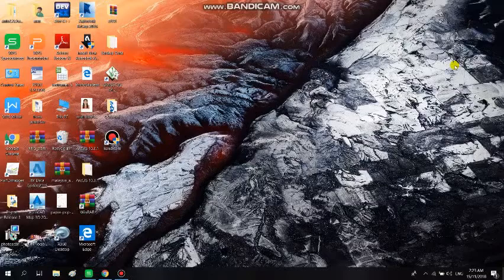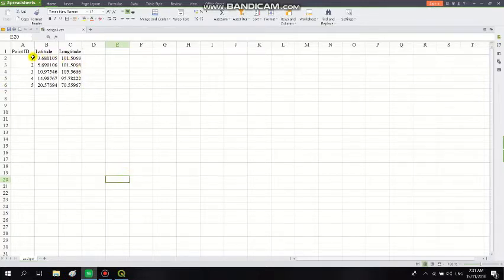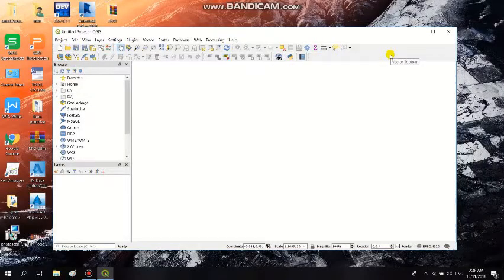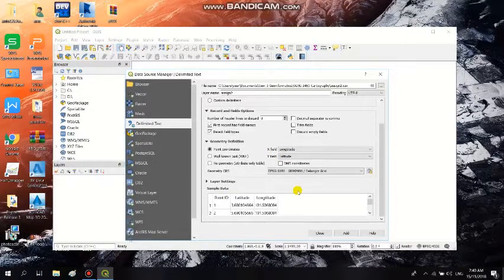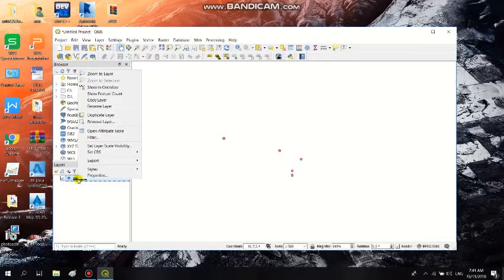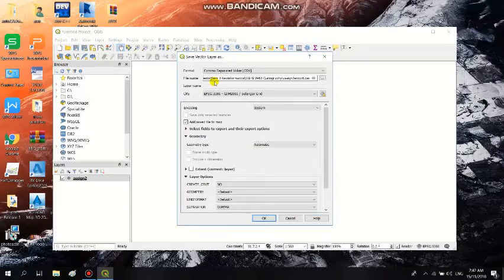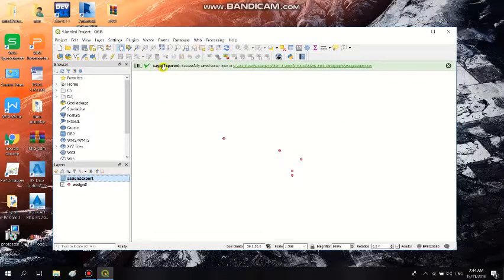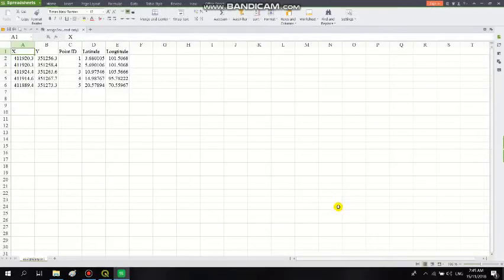COORDINATE CONVERSION FROM CASSINI (GEODETIC) TO MRSO (GEODETIC)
CONVERSION USING QGIS
GROUP MEMBER:
1. FARAHWAHIDAH BINTI ABD HALIM
2. NOR NABILA NAJIHAH BINTI MOHAMAD HILALUDIN
3. CHEN SHIN YI